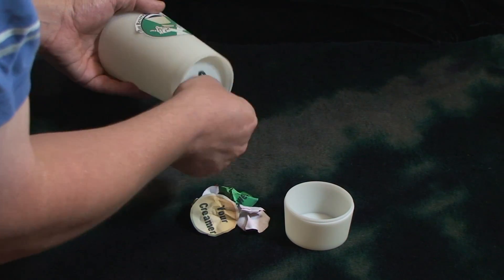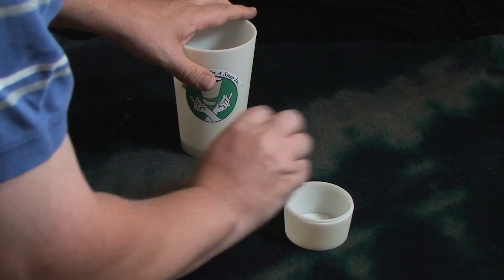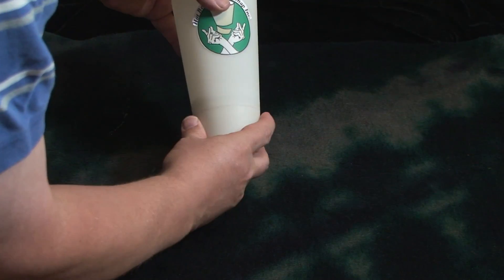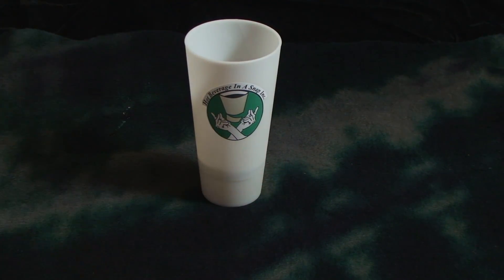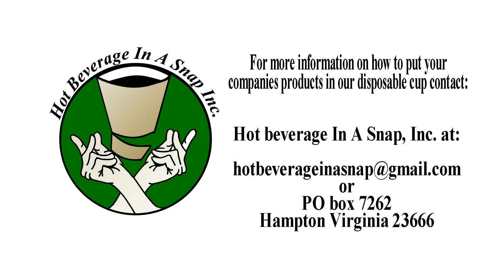Hot Beverage In A Snap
Hot Beverage In A Snap      Check out the link, for their latest children's book